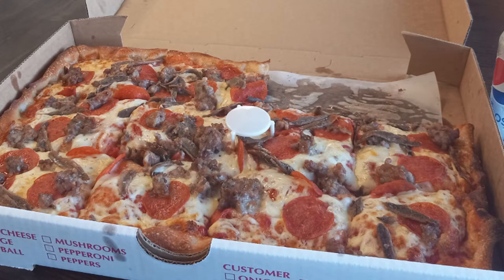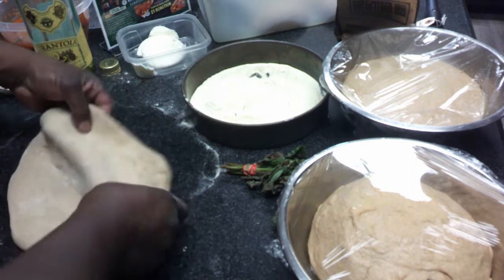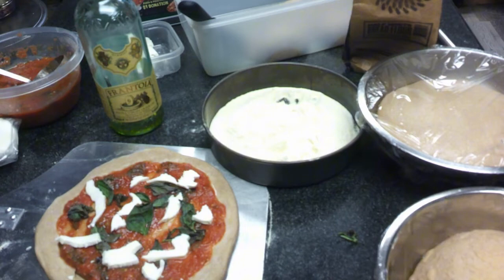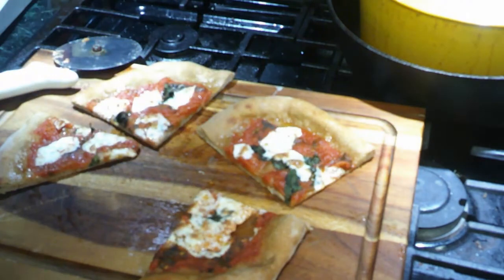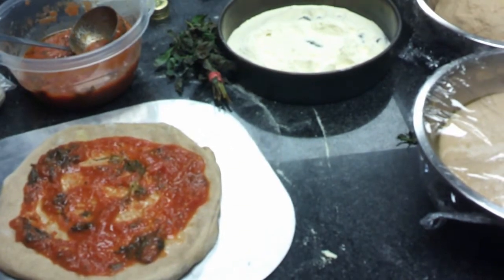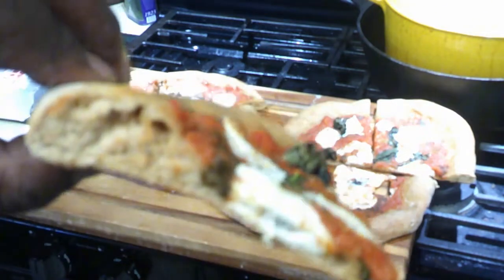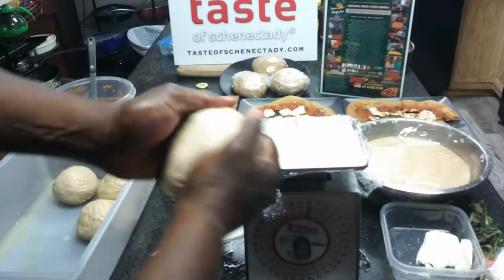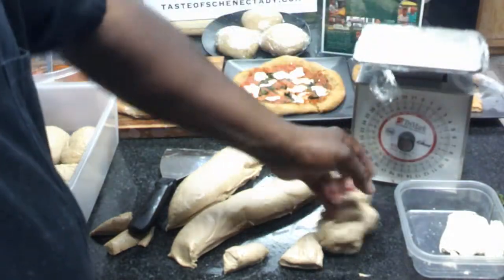We Love Homemade and 518 Pizzerias' Pizza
My late father learned to cook in Sicily... I now travel to Rome and Sicily for culture—and to learn more about its history and the diverse culinary influences that shaped all of Italy... There's a difference between northern and southern Italian cuisine that I learned on my last trip to Rome, and then Sicily, Italy... Pizza al Taglio is a variety of pizza baked in large rectangular trays—topped with exotic and the usual garnishes, it's lovely. Pizza al Taglio was created in Rome but today is served all over Sicily. Yet, Sfincione Palermitano was the ONLY PIZZA in all of Italy from 1816 to 1860—originally with little fish, EVOO, and no tomatoes.

We patronize these pizzerias whenever we decide not to make fresh dough and homemade Neapolitan, NY-style, and Sicilian pizza.

Discover Schenectady

Schenectady County

Schenectady Greenmarket

Buhrmaster Farm

NYS Department of Agriculture and Markets

Good Day Honey

R & G Cheese Makers

Carmine's Wood Fired Pizzas

518PIZZERIAS.COM